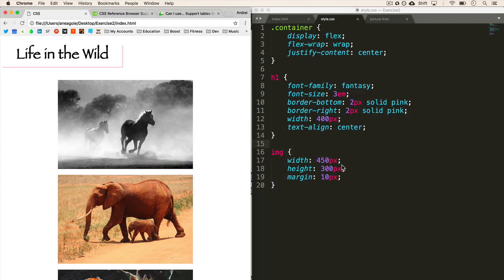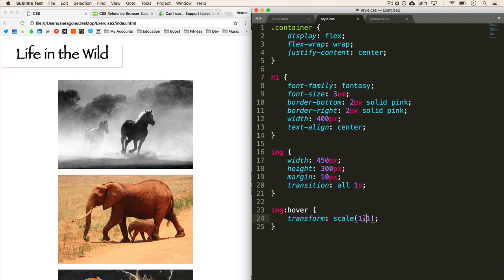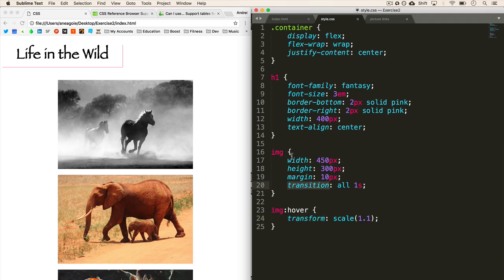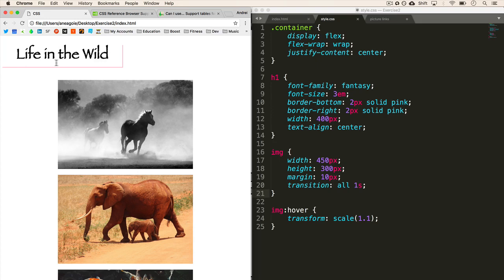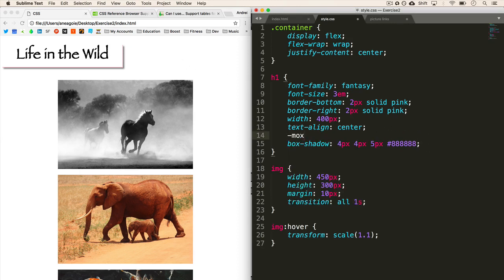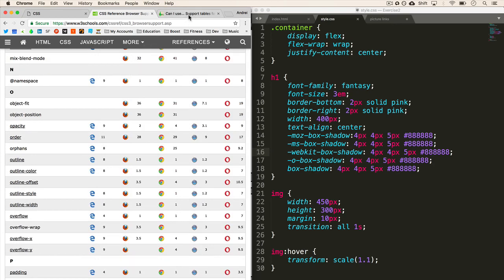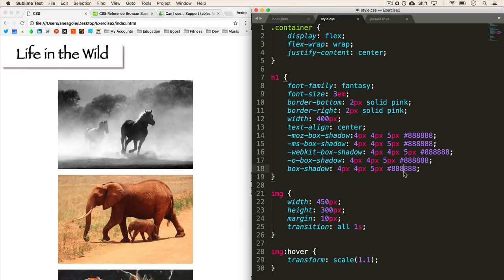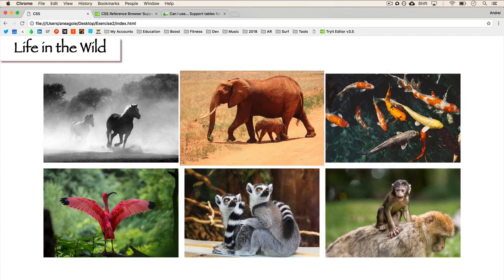Web & Mobile UI UX Design Full Course with Figma & more || lesson 165 || Fake academy